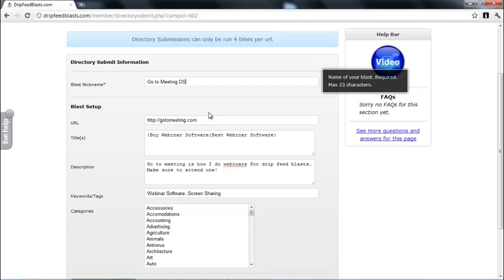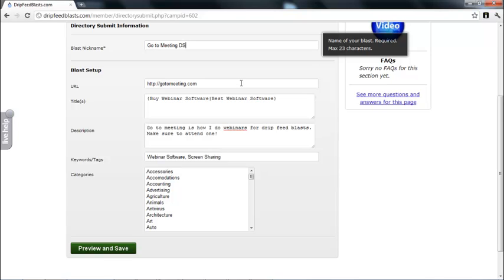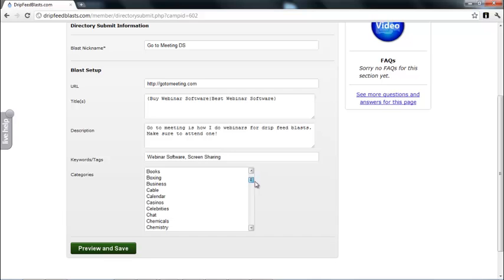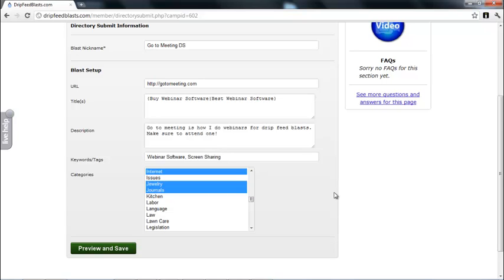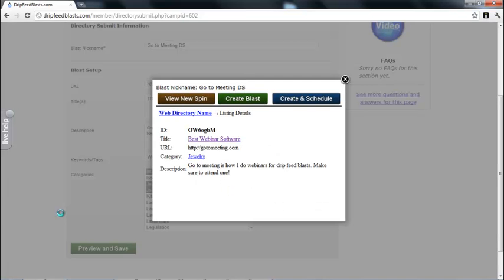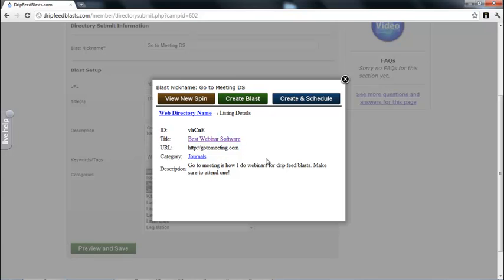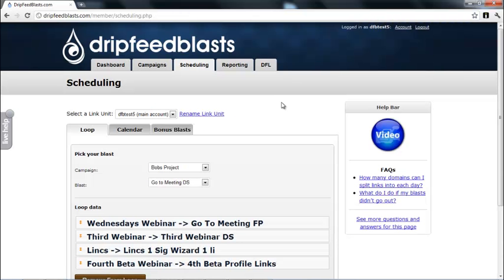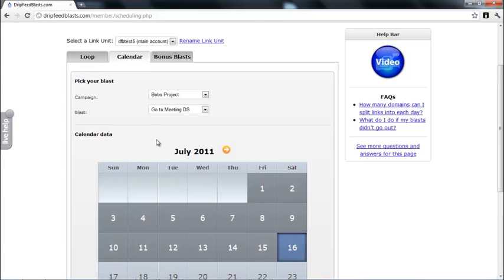How to create Directory Submissions with DFB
Directory links are a solid starting point and foundation to any link building campaign.  With DFB, you're able to build up to 600 directory submissions with just a few blasts.   This video walks you through the steps of creating your directory blasts as well as giving you a few pointers to doing this successfully for maximium sticky rate of your submissions.